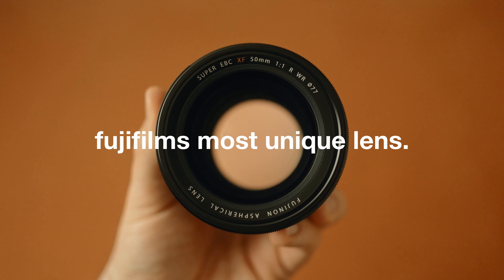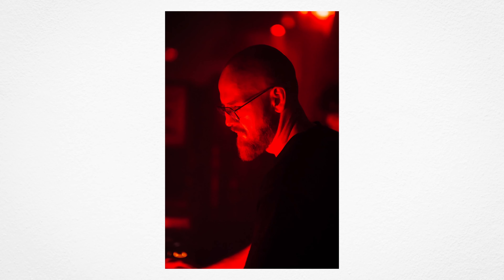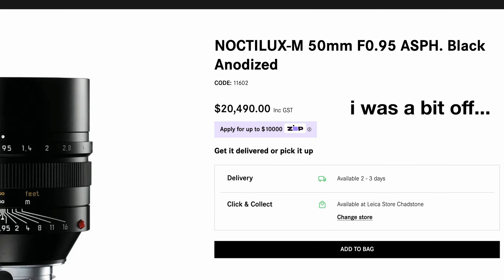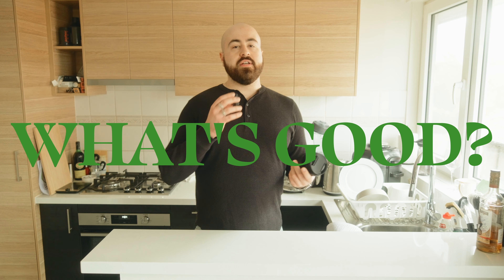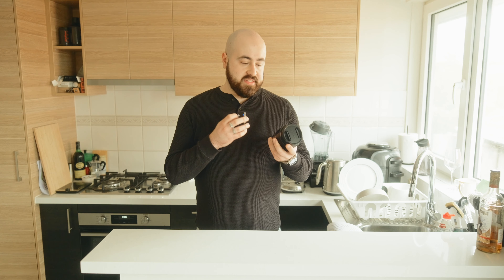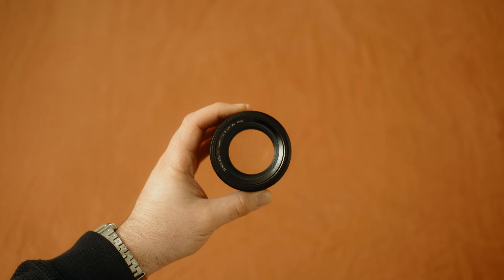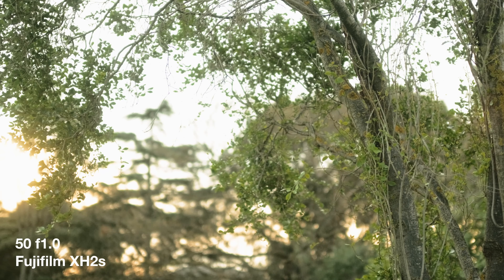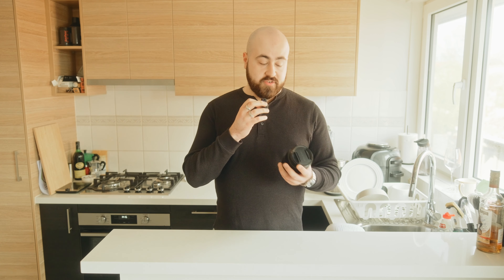Fujifilm’s Low Light Monster!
A little review about one of my favourite Fujifilm lenses, the behemoth that is the 50mm 1.0 WR!

Main Video/Photo Camera
Photo Camera
Main Video Lens
One Of My Favourite Lenses
Beast Telephoto Lens
Amazing Portrait Lens
First Microphone
Second Microphone
Audio Recorder
ND Filter
Secret Sauce Filter
Action Camera
Smaller flash